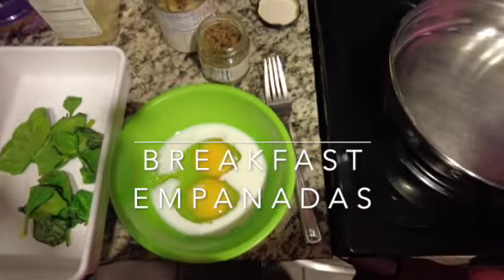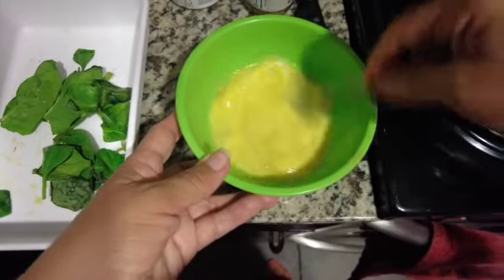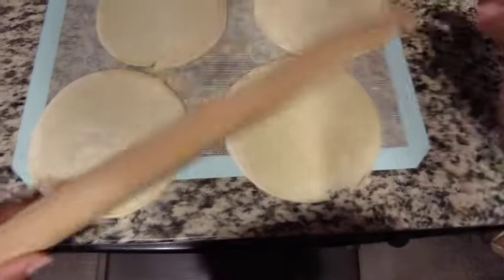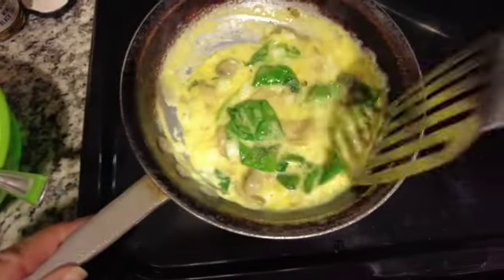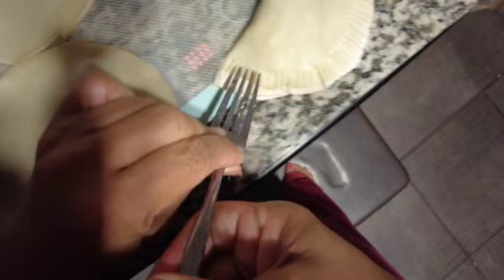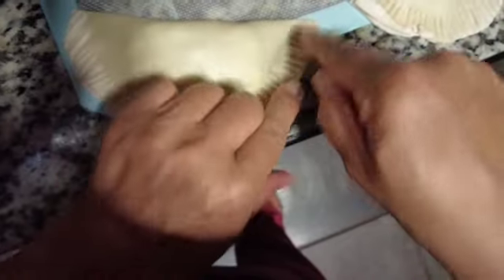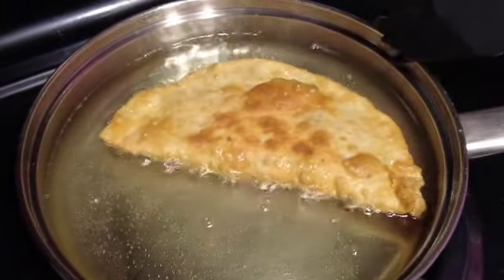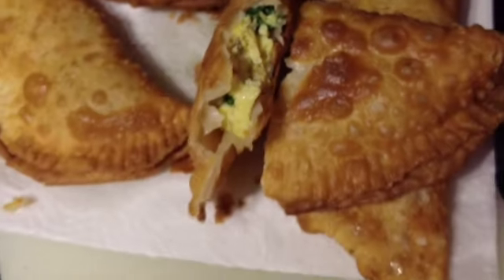Pantry Finds Cooking: Making dishes with ONLY what you have in your pantry/refrigerator!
How to  make dishes at home with just the ingredients you have in your pantry and refrigerator. I am making different dishes each day for the next few days until I use everything I have in my pantry and refrigerator before I leave for France!